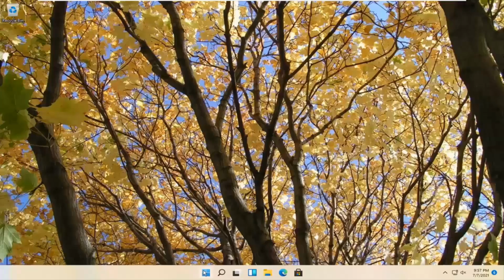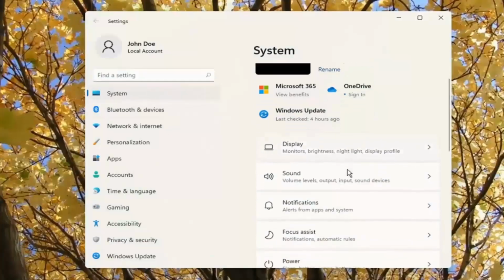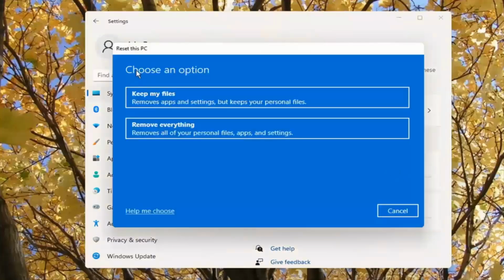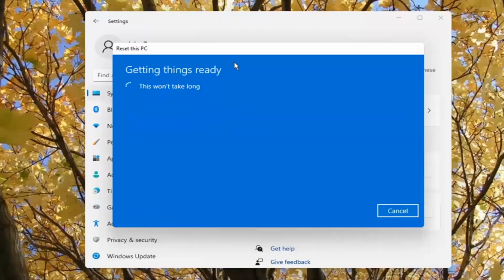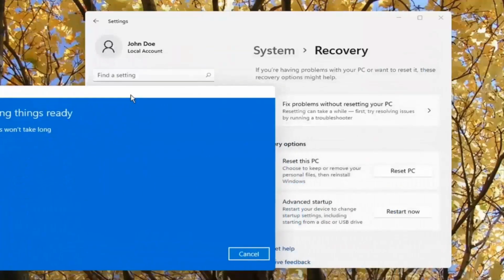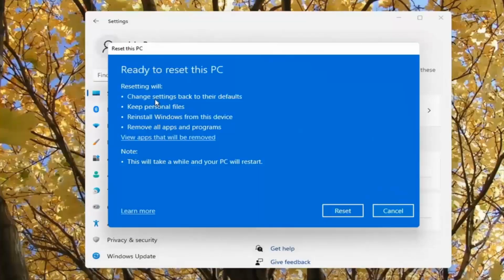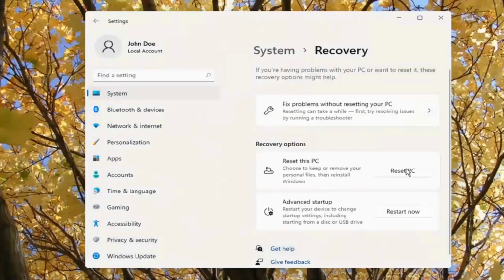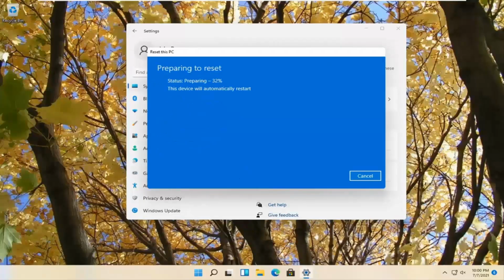How To Factory Reset MSI Vector 16 HX AI [Walkthrough]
How To Factory Reset MSI Katana [Walkthrough]

If you're looking for information on how to factory reset an MSI Katana laptop, this video provides a clear overview of the system recovery process and what users should know before restoring their device. It explores the topic in an easy-to-understand format while discussing common reasons for performing a factory reset, such as resolving software issues and restoring default system settings. Whether you're preparing your laptop for a fresh start or addressing performance concerns, this tutorial offers helpful information. It's a valuable resource for MSI Katana users seeking reliable factory reset guidance.

This tutorial focuses on the topic of factory resetting an MSI Katana laptop without walking through the complete procedure, making it ideal for viewers who want to understand the purpose and benefits of the reset process. It highlights situations where restoring the laptop to its original settings may be useful while providing context about common software and performance-related concerns. Users searching for MSI Katana recovery information, laptop reset options, or system restoration details will find relevant information throughout the video. The content helps viewers better understand factory reset options and their role in maintaining reliable laptop performance.